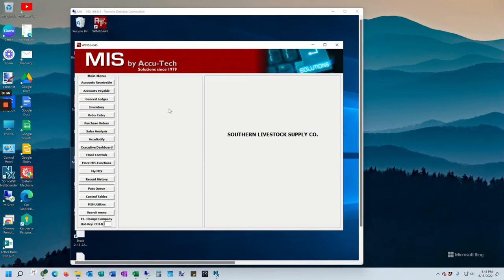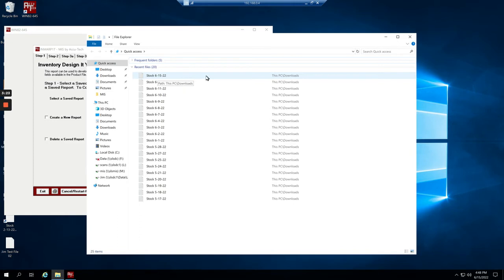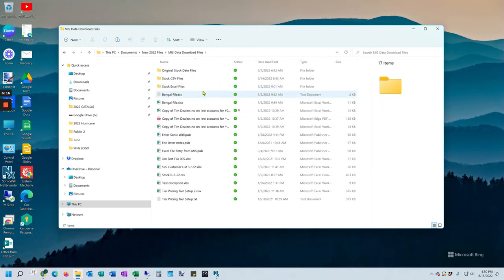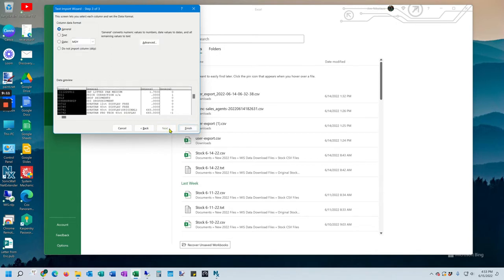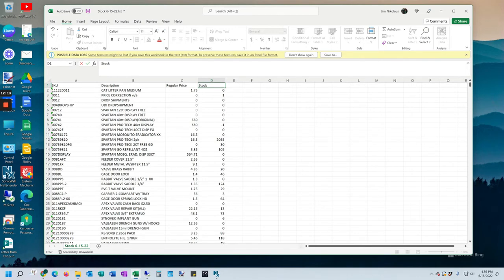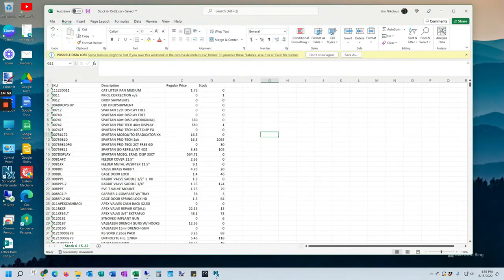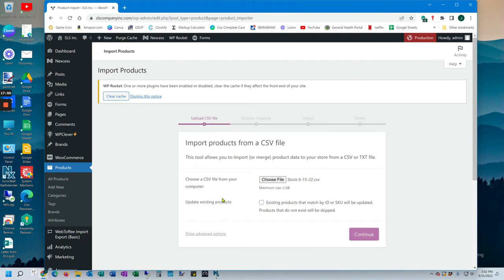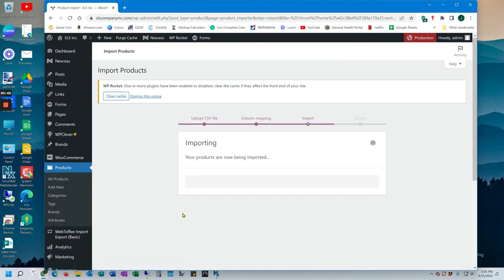How To Manually Update Pricing and Stock with MIS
Step by step setup and process to manually upload MIS pricing and stock into the SLS website.